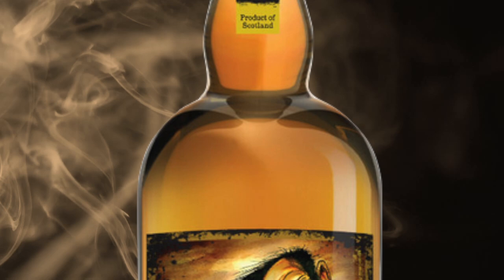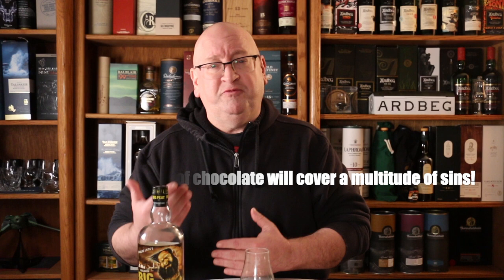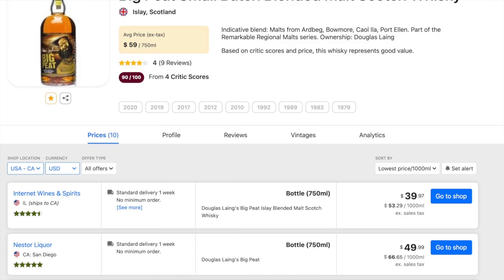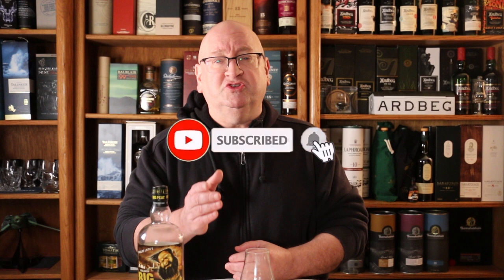Big Peat Blended Malt Scotch Whisky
In this video Erik Wait reviews the  Big Peat Blended Malt Scotch Whisky .